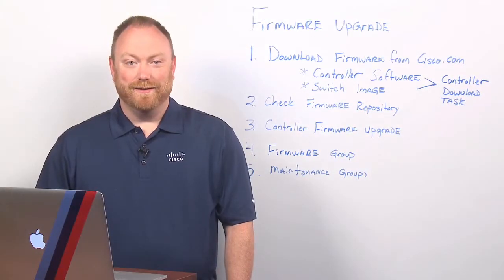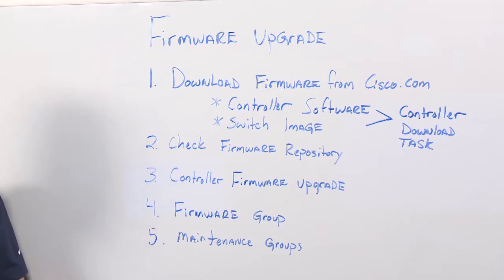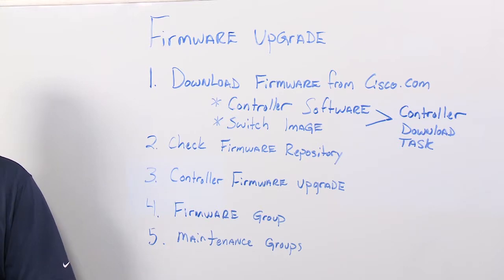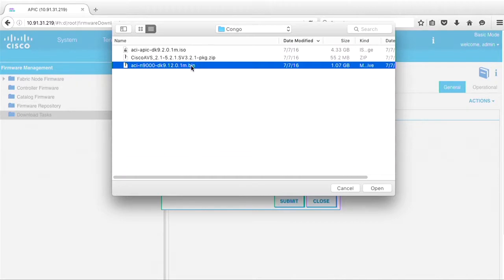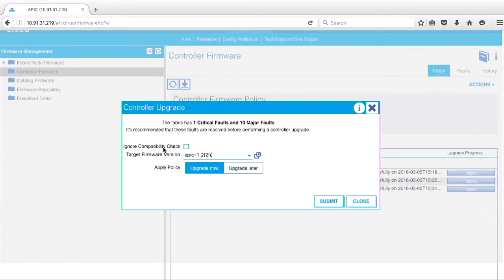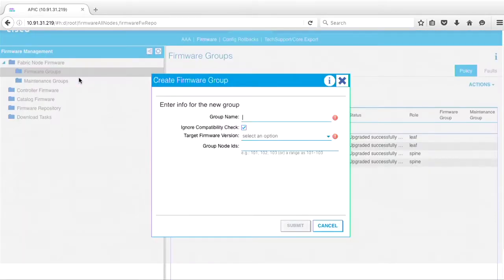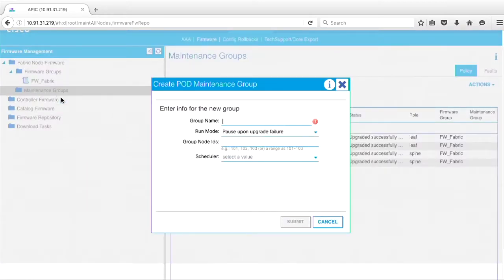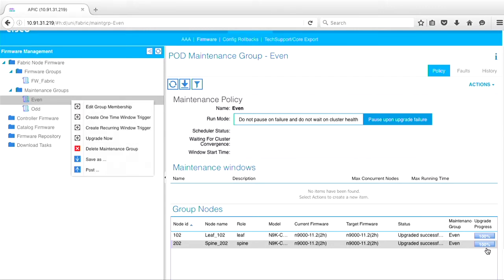9 3 Understanding the Firmware Upgrade Process CCNA Data C